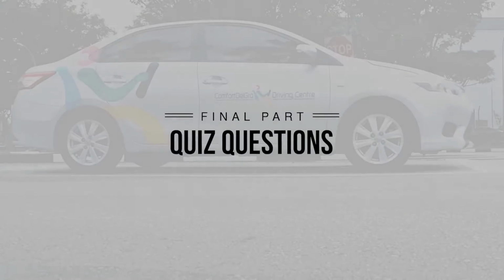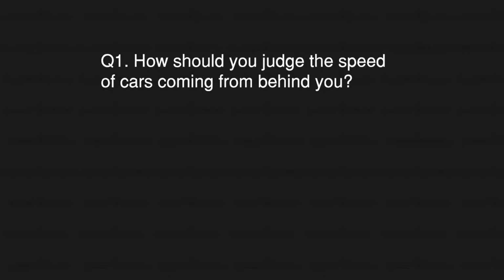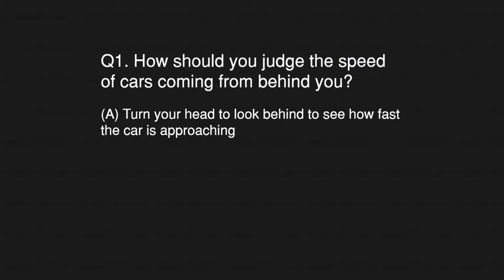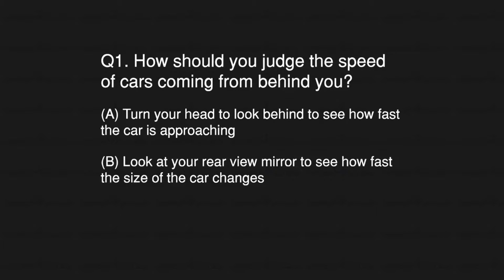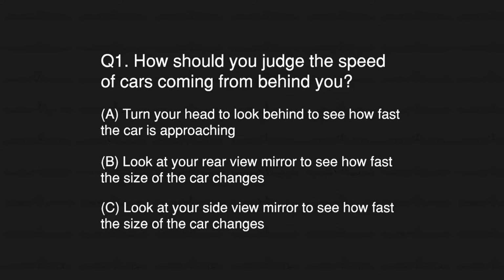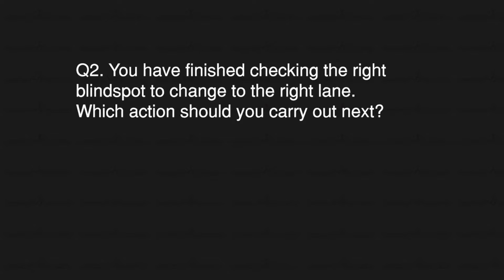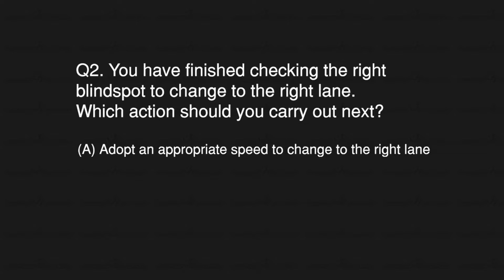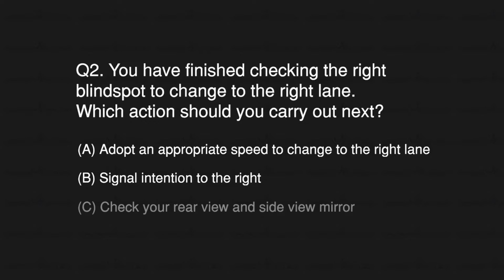The next 10 things you should do for Manual car Lane Change success.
This Video is a Theory lesson for Manual car.
I Hope that this Video was helpful.